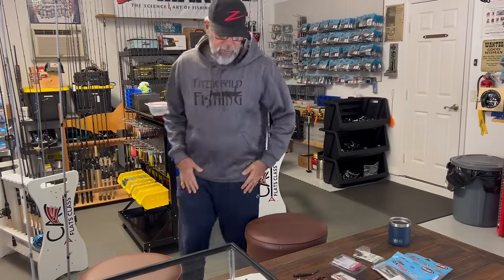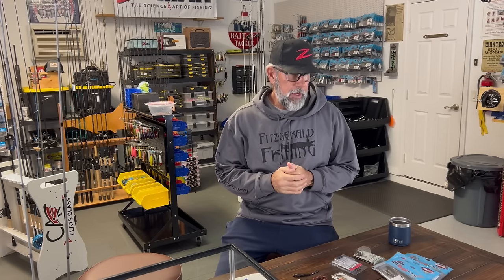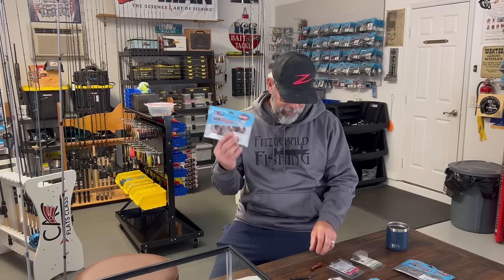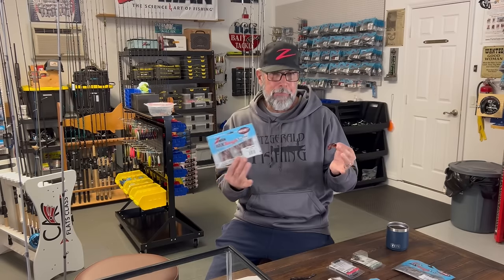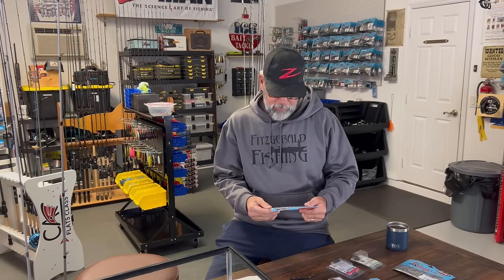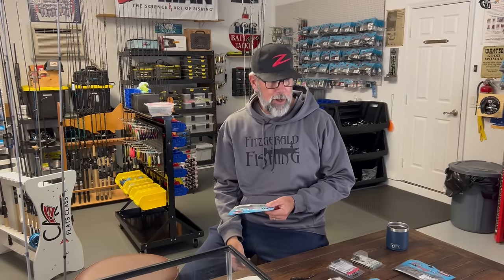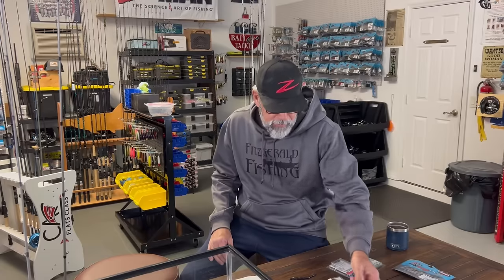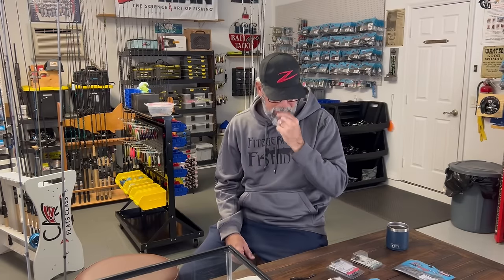Top 5 Inshore Baits for January | Flats Class YouTube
In this video Captain C.A. shares expert insights detailing his top 5 bait recommendations for the month of January. In the video, he provides valuable guidance on the ideal pound line to use with each bait, ensuring anglers are well-equipped for success. Viewers will benefit from Captain C.A.'s tips on bait selection and proper techniques for maximizing their fishing experience during the winter month.